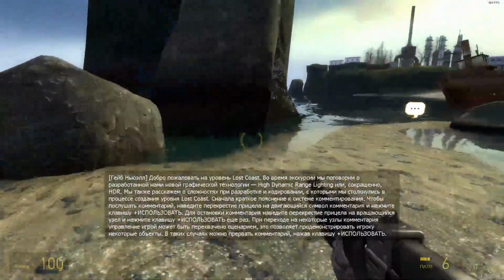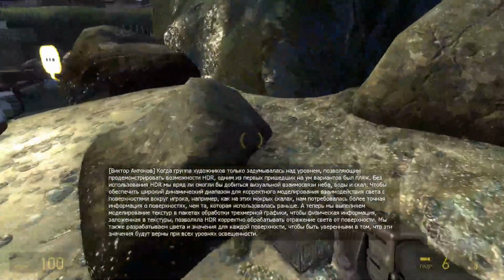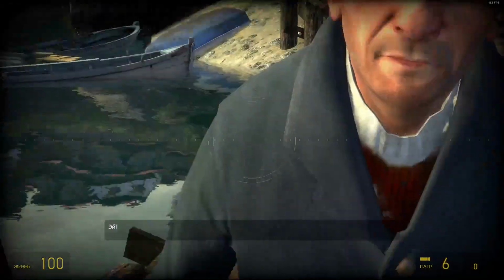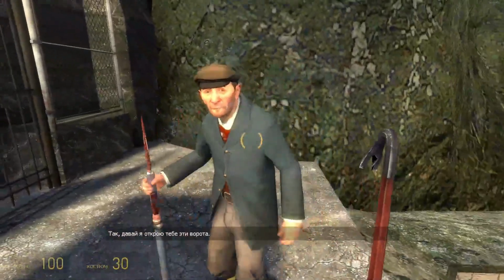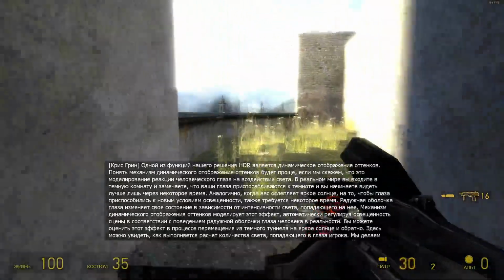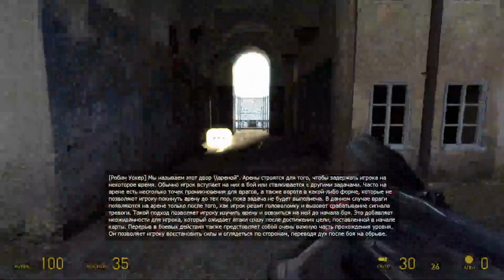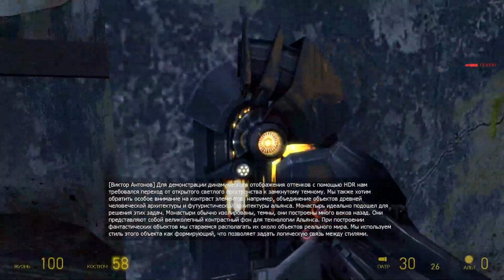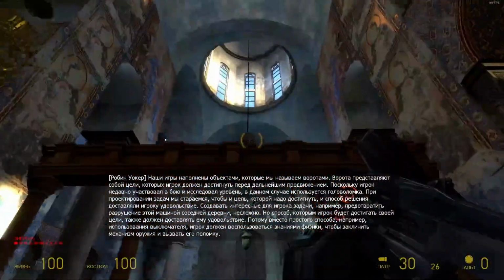Half-Life 2 Lost Coast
i lost the coast
dev commentary on